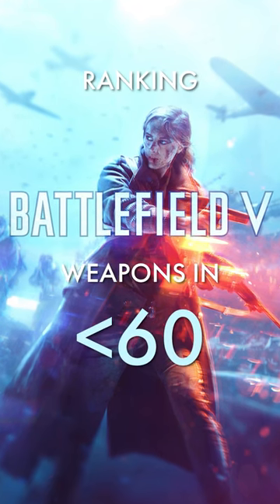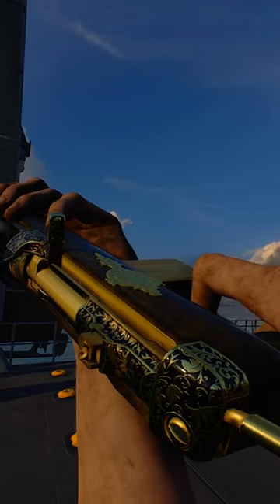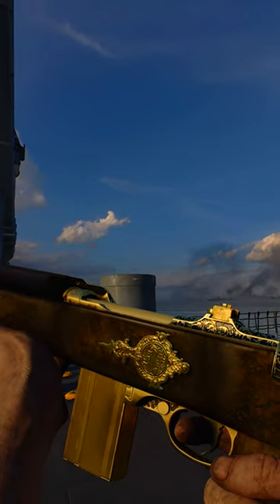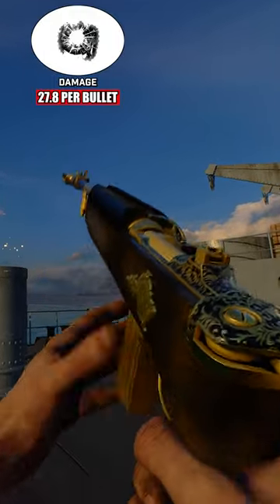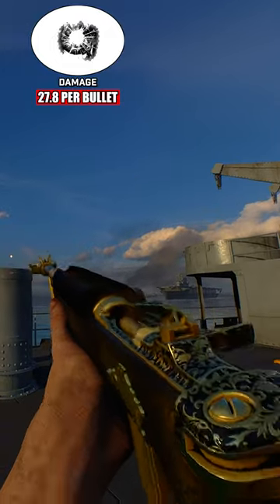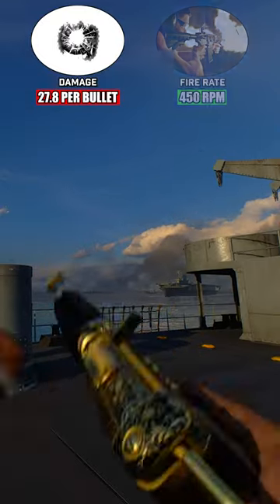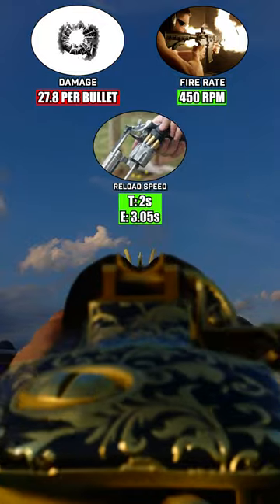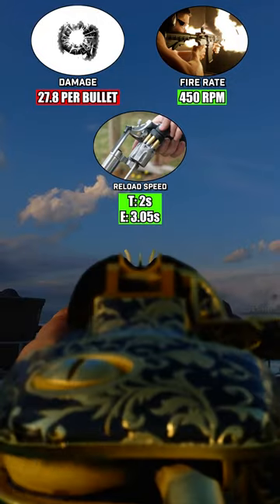The M1A1 Carbine in Less Than 60 Seconds | Battlefield V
The M1A1 Carbine was perhaps the most iconic American rifle of the World War II era. The semi-automatic rifle deals a maximum of 27.8 damage per bullet, making it an optimal four-shot kill up close. This worst-in-class damage profile is off-set by the best in class fire rate of 450 RPM, as well as rapid tactical and empty reload speeds of 2 seconds and 3.05 seconds respectively. In terms of specialisations, I recommend running the M1A1 Carbine with Quick Aim, the Custom Stock, the Lightened Stock and the Enhanced Grips.

Use the M1A1 Carbine for the most aggressive semi-automatic experience and to piss off Sturmgewehr 1-5 enthusiasts.

Battlefield V is a first-person shooter game developed by DICE and published by Electronic Arts. It is the eleventh main instalment in the Battlefield series and the successor to 2016's Battlefield 1, and was released for Microsoft Windows, PlayStation 4 and Xbox One on November 20, 2018. Those who pre-ordered the Deluxe Edition of the game were granted early access on November 15, 2018, and Origin Access Premium subscribers on PC received access to the game on November 9, 2018. The game is based on World War II and is a thematic continuation of its World War I-based precursor Battlefield 1. Pre-release reception of the game was mixed, with the announcement trailer causing significant backlash from some fans of the series. Upon release, Battlefield V received generally favourable reviews from critics, who praised its gameplay and new multiplayer modes but criticized for its shortage of content at launch and lack of innovation. The game sold 7.3 million copies by the end of 2018, but was a commercial disappointment for Electronic Arts. On April 23, 2020, it was announced that support for the game would continue until the summer of 2020, when it would receive its last major update (Wikipedia 2022).